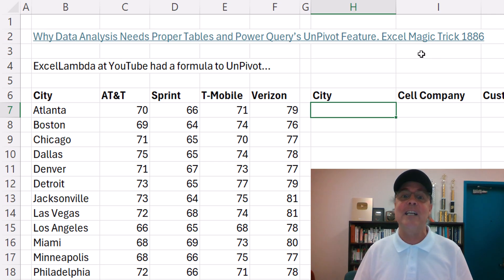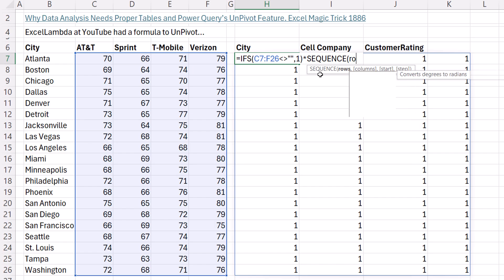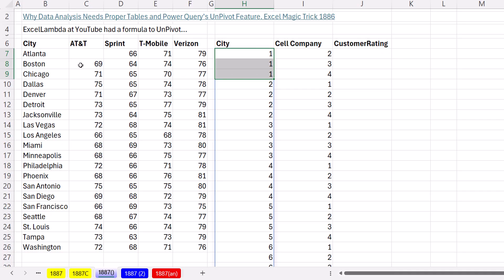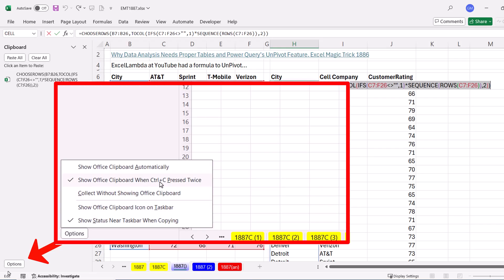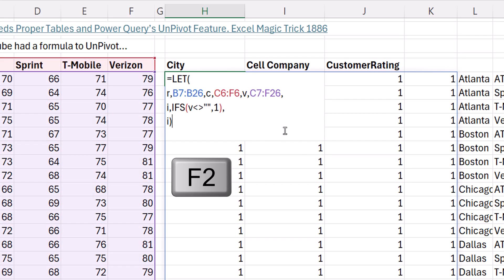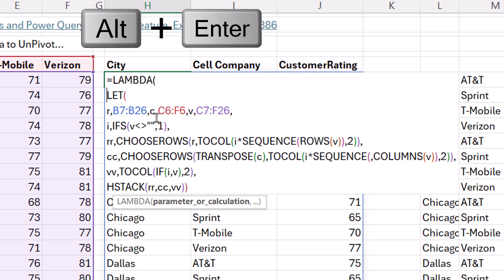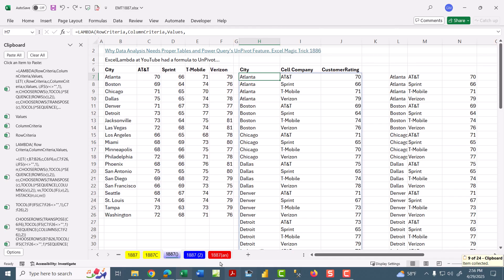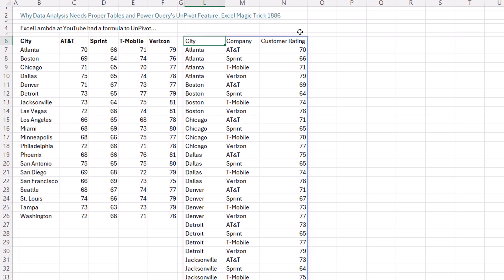Excel Formula To UnPivot: Convert Cross-Tab Table to Proper Table. Build Re-usable LAMBDA. EMT 1887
Learn how to create a worksheet formula to unpivot a cross tabulated table into a proper table. Use the LET function because we have repeating formula elements in our formula. Use the LAMBDA Function because we want to define a re-usable function. Use the worksheet functions: IFS, IF, TOCOL, SEQUENCE, ROWS, COLUMNS, CHOOSEROWS, TRANSPOSE and HSTACK.
This formula comes from Excelambda at YouTube!!!
Topics:
1. (00:00) Introduction
2. (00:03) What we did in EMT 1886: Power Query UnPivot
3. (00:17) ExcelLambda left comment about UnPivot Formula
4. (00:33) Why we might want a formula to UnPivot
5. (01:05) Three Part Solution: Build Formulas, LET function to remove repetition, LAMBDA function to create re-usable function
6. (01:22) Build formula to unpivot a cross tabulated table, piece by piece
7. (01:22) IFS Function formula element to deliver an N/A error when data is missing in cross tab table.
8. (02:15) SEQUENCE & ROWS functions used with IFS to deliver row positions from cross tabulated table row headers (row criteria)
9. (02:59) TOCOL function to skip N/A errors when data is missing in cross tab table and you want to skip a record in the resulting table
10. (04:12) IFS, SEQUENCE, COLUMNS and TOCOL functions to deliver column positions from cross tabulated table column headers (column criteria)
11. (05:05) CHOOSEROWS function to generate a column, a proper field, in the resulting unpivoted table for the row headers (row criteria) in the cross tabulated table.
12. (05:52) CHOOSEROWS & TRANSPOSE functions to generate a column, a proper field, in the resulting unpivoted table for the column headers (column criteria) in the cross tabulated table.
13. (06:31) TOCOL, IF & IFS Functions to generate a column, a proper field, in the resulting unpivoted table for the values on the inside of the cross tabulated table.
14. (07:09) Mash three main formula elements into a single cell formula that uses the HSTACK function. Learn how to use the Clipboard and Ctrl + C, C keyboard shortcut to mash together formulas elements into a single formula.
15. (08:10) LET Function to remove repeating formulas elements and make the formula more efficient. Learn that the LET Function can define variables in a worksheet formula.
16. (08:56) Why we use the LET function
17. (09:42) Testing variables in the LET function
18. (12:18) LAMBDA function to define a re-usable worksheet function. We use LAMBDA to define a new UnPivot function
19. (12:30) Create arguments in the new LAMBDA defined function
20. (14:07) Test the new LAMBDA function
21. (15:40) Paste LAMBDA function into the Defined Name Dialog Box
22. (16:22) Use the new LAMBDA function: UnPivot
23. (16:43) Bonus: Add field name argument to the MABDA function
24. (17:27) Summary
25. (17:35) Closing